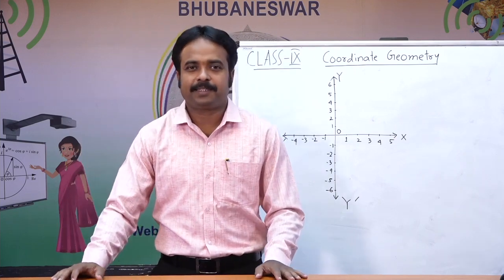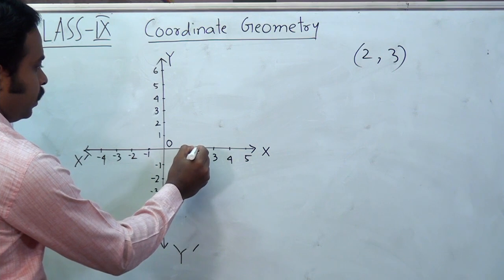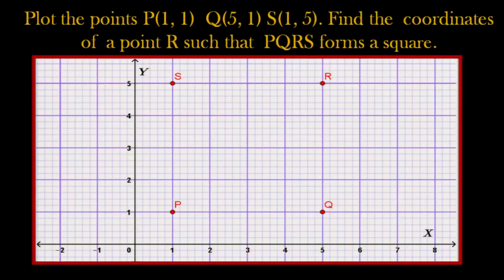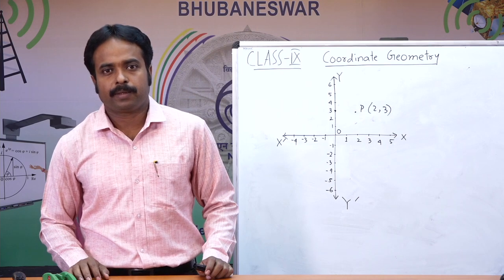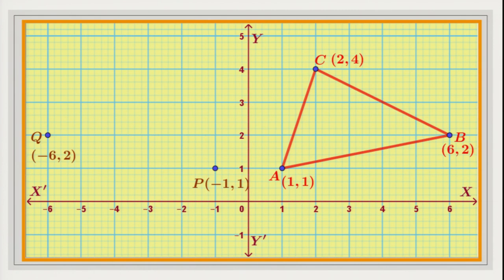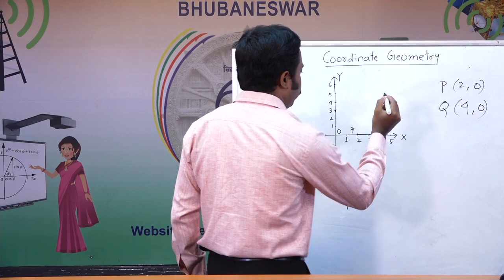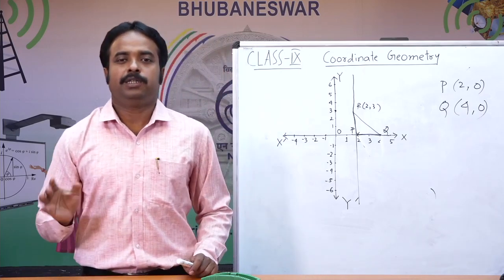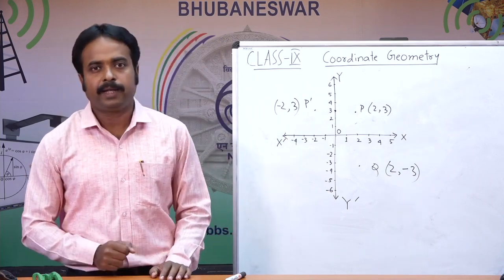NCERT / CBSE Class 9 Mathematics - Coordinate geometry - Part 2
Mathematics ( गणित )
Coordinate geometry - Part 2 ( निर्देशांक ज्यामिति - भाग 2 )